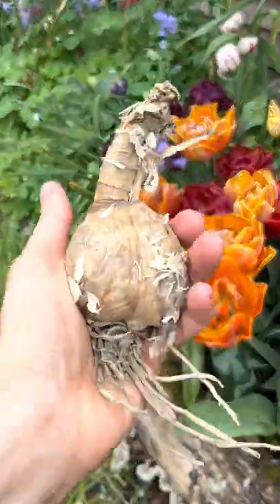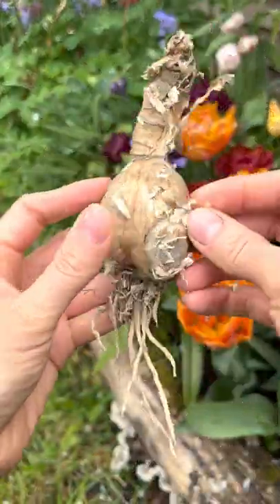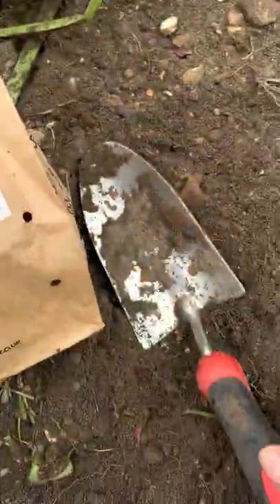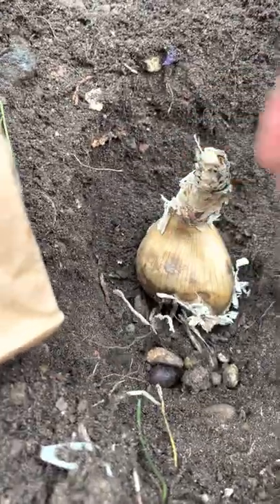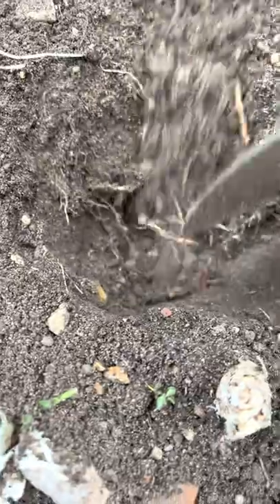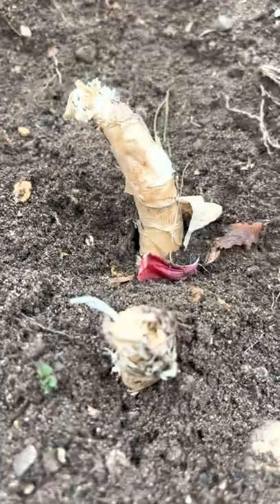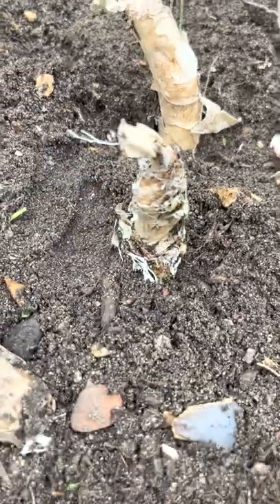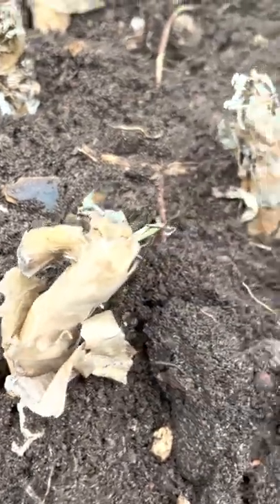Nerines in 60 seconds